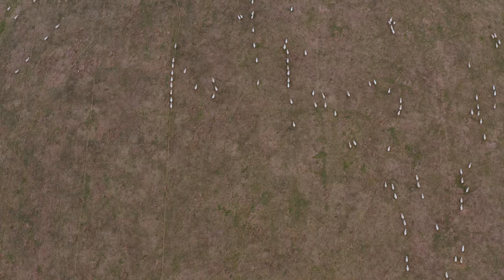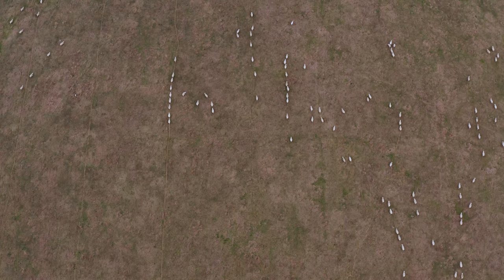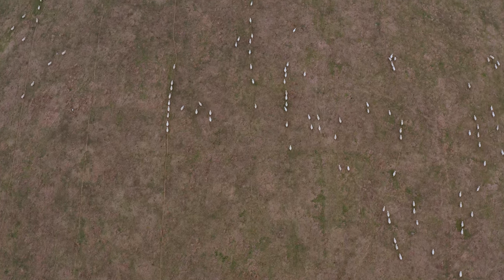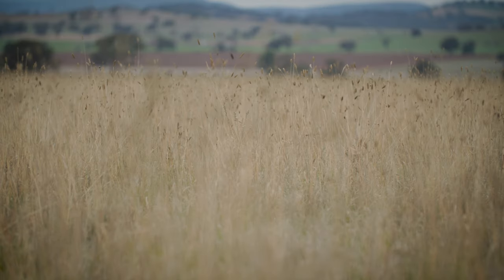Winter 2024 seasonal conditions | Livestock management advice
Old man winter is here, so it’s time to think about how to best care for your livestock over the colder months. Our Agriculture Land Services Officer Lauren Adler highlights some of the stock management actions you should be thinking about now…

- the best paddocks for susceptible stock (ie ewes with lambs, freshly shorn sheep or even young calves)
- feeding out hay to protect your livestock
- paddock selection and the importance of understanding pasture nutritional value
- what pregnant stock in particular need right now.

You can read the full webinar recording of the nutritional value report